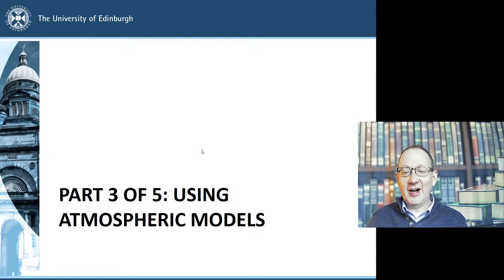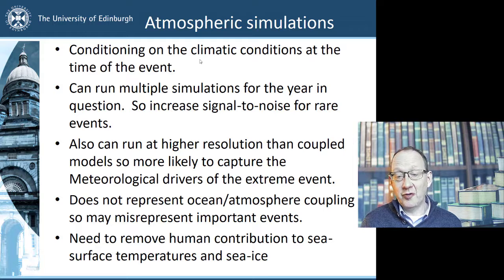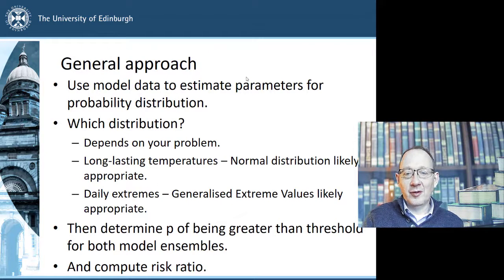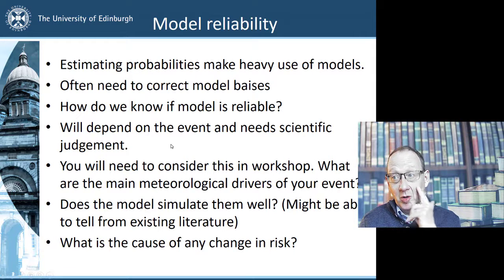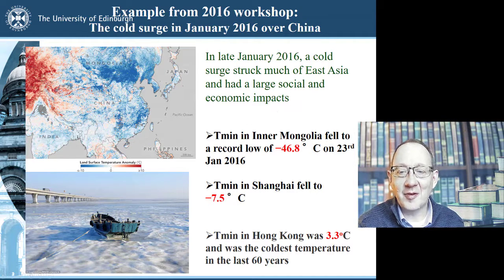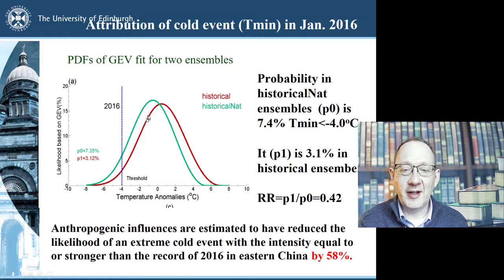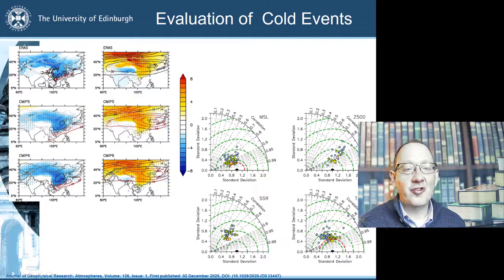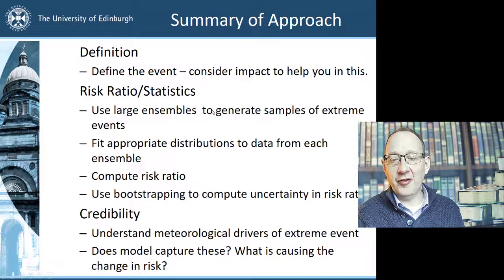Tett attrib part3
Part 3 (of 5) of talk introducing Event Attribution.

Talk developed for virtual workshop in Event Attribution for early career China-based researchers.